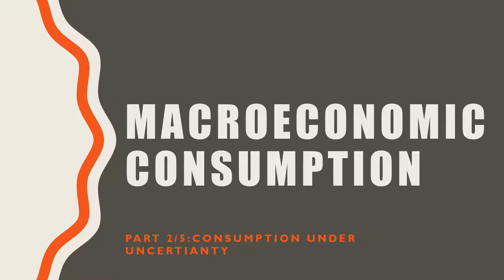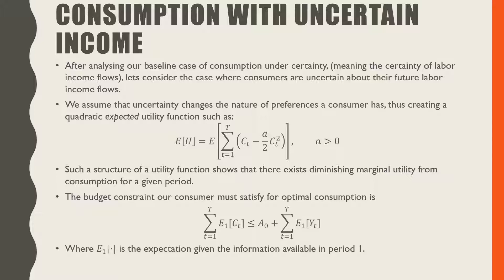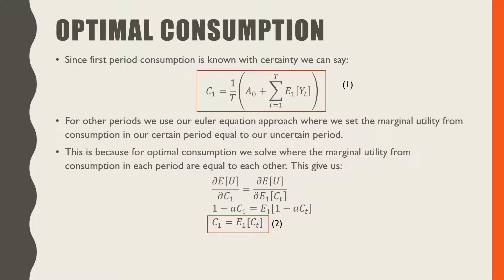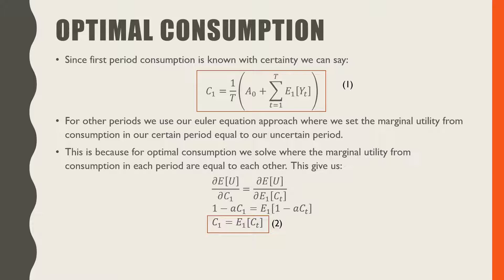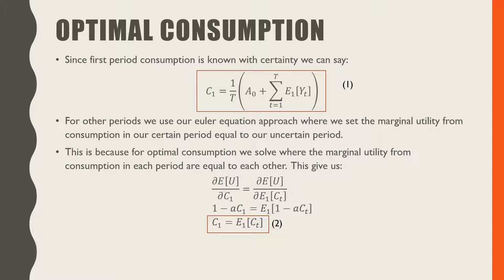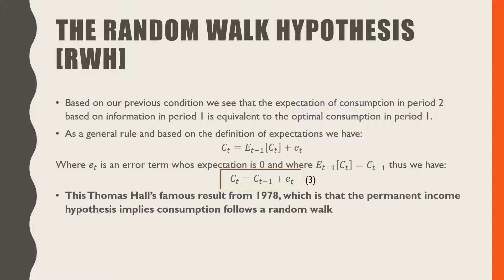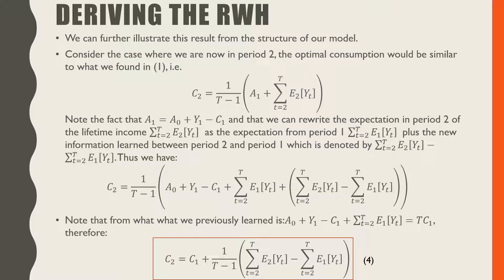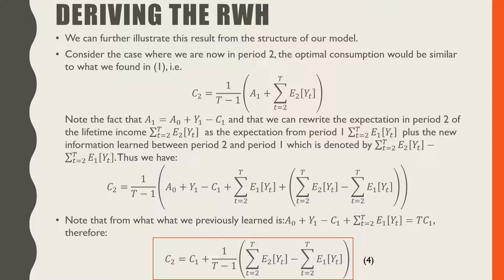Macroeconomic Consumption 2/5: Consumption Under Uncertianty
In this video i discuss consumption under uncertainty and the random walk hypothesis.